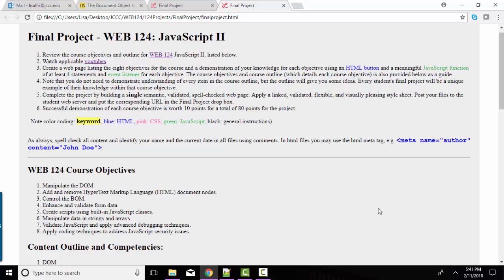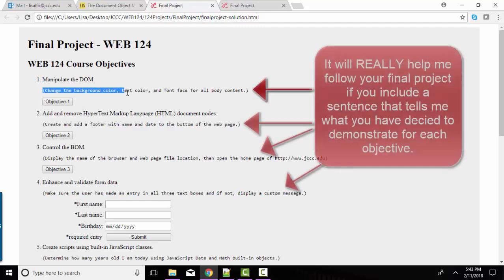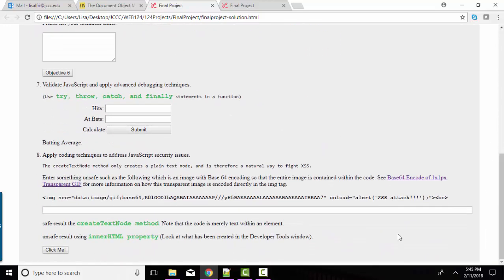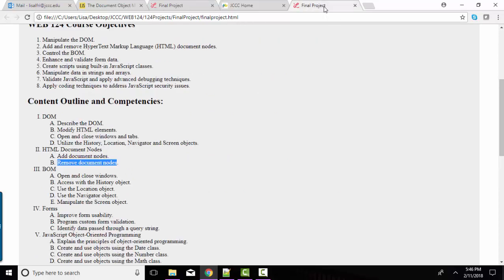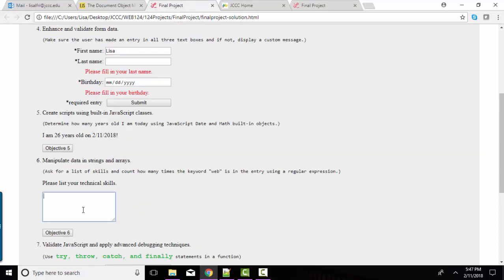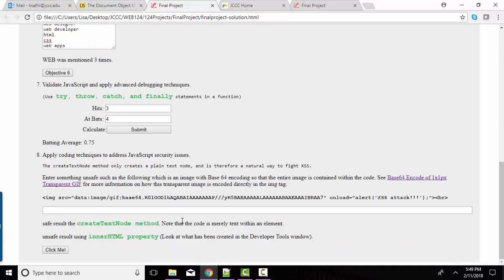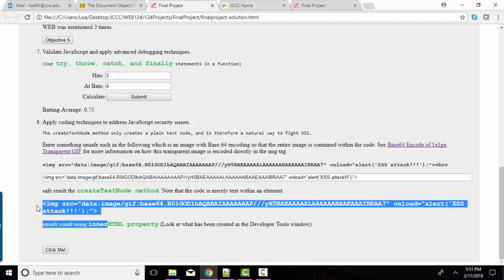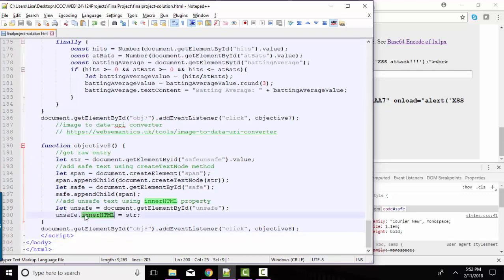JavaScript II WEB 124 final project demo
This video will demonstrate a WEB 124 final project which is to create a web page with JavaScript that demonstrates an understanding of all 8 course objectives in WEB 124, JavaScript II at Johnson County Community College.